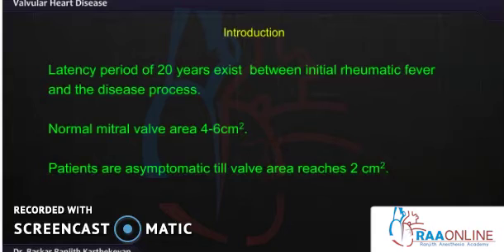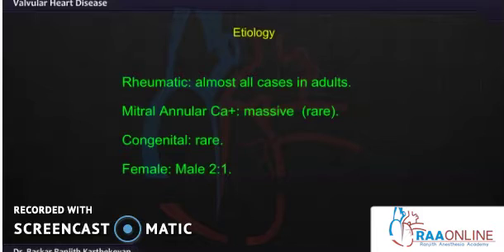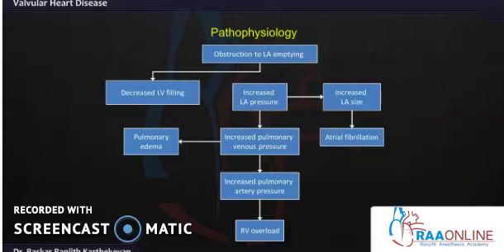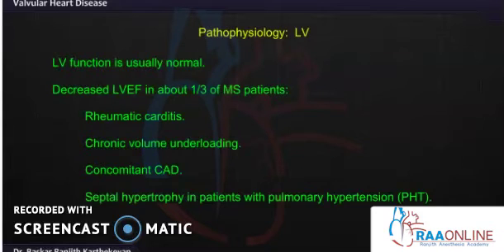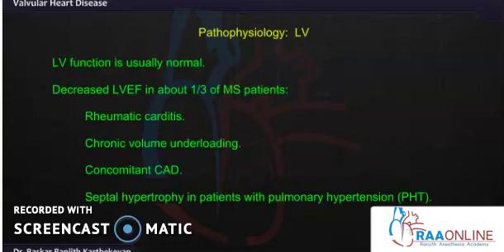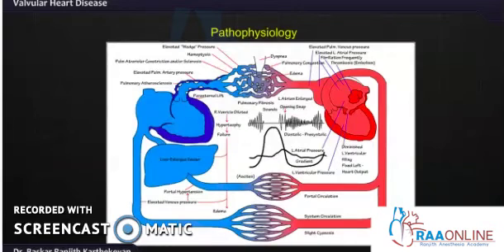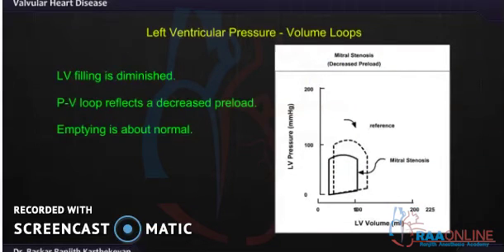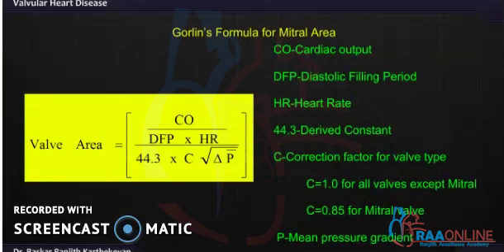Anesthesia for valvular heart disease